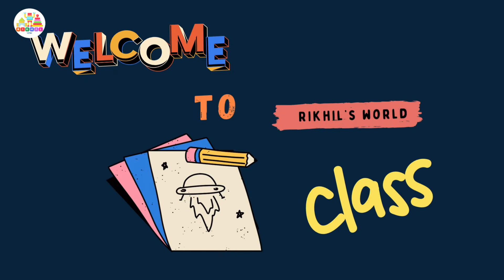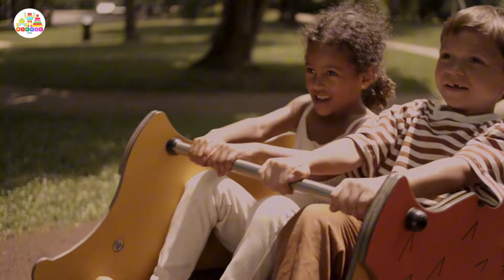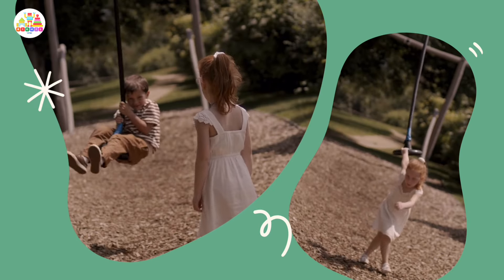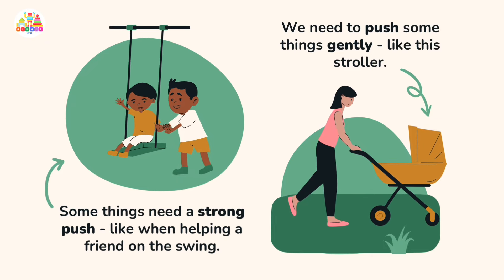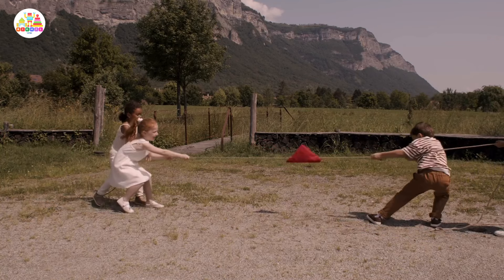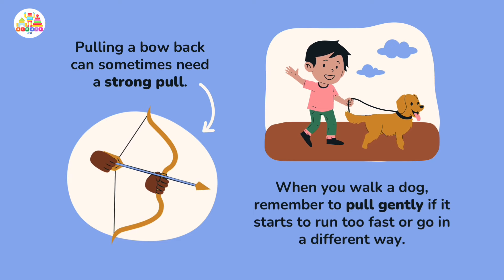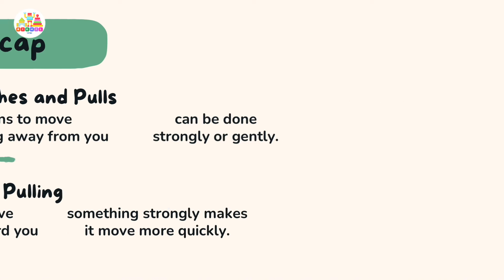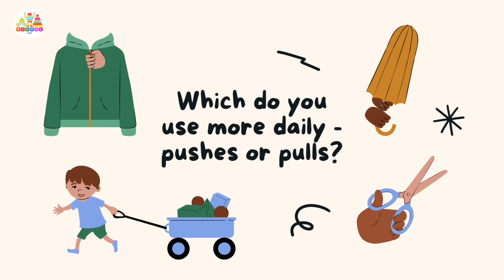Push and Pull for Kids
This video is a fun and engaging way to teach kids about the concepts of push and pull. It explains how pushes and pulls are forces we use to move objects and the difference between the two. The video also provides examples of how we use pushes and pulls in our daily lives. The video is created by Homeschool Pop and is part of their first-grade curriculum pushandpull scienceforkids homeschooling firstgradecurriculum kikit svide#kidslearning
If you enjoyed this video, you can follow Homeschool Pop on YouTube Kids to access more educational content for kids.